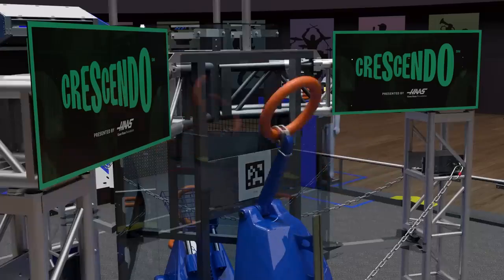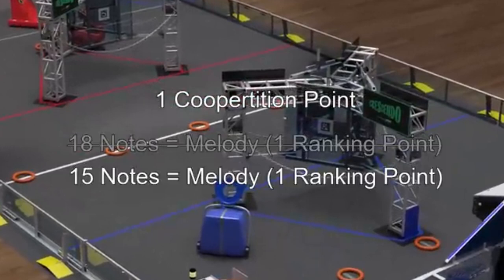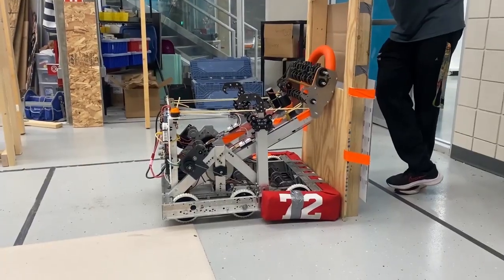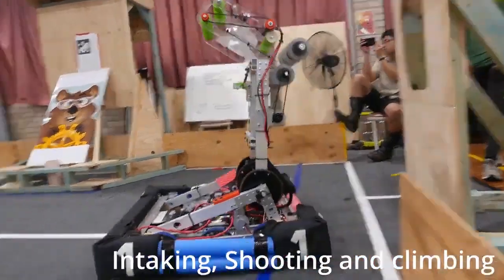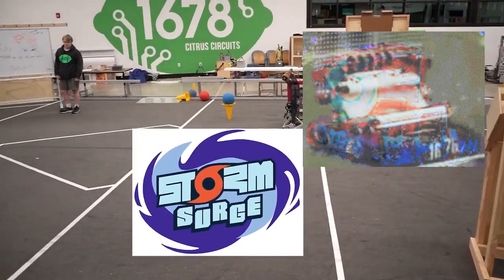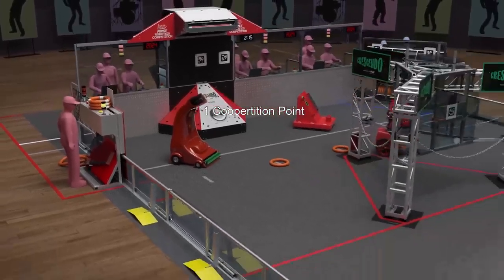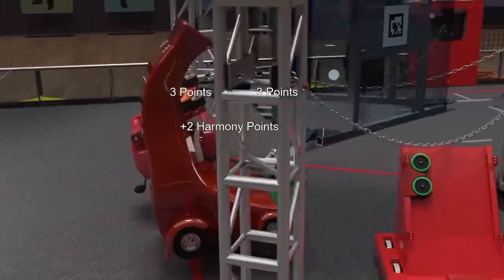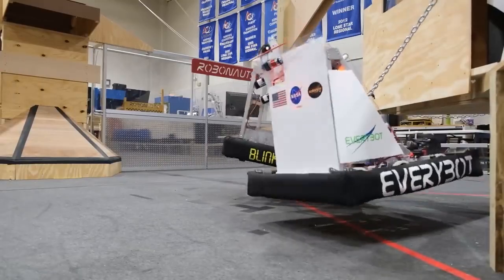FRC 2024 midway recap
How has the 2024 build season been?

Which events are you most excited for and which events do you want me to talk about as the season rolls around?